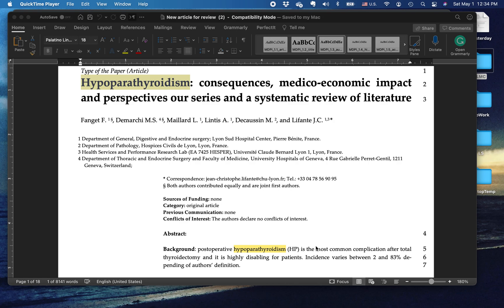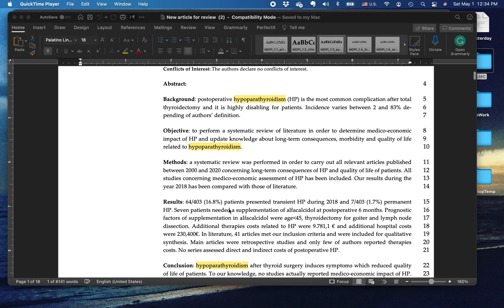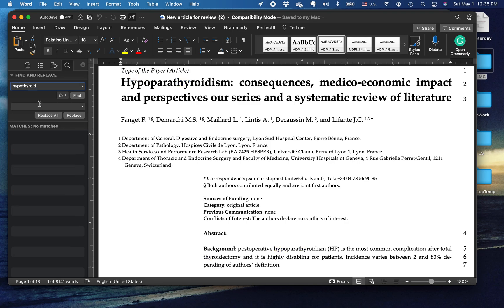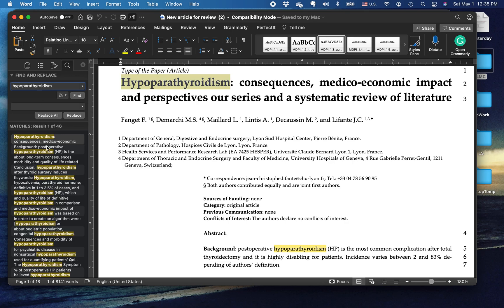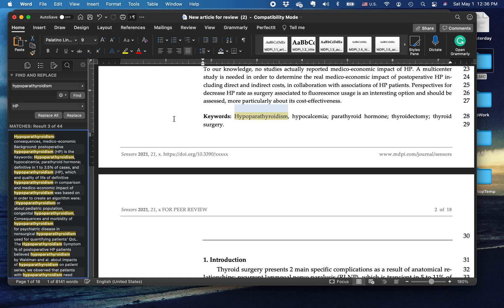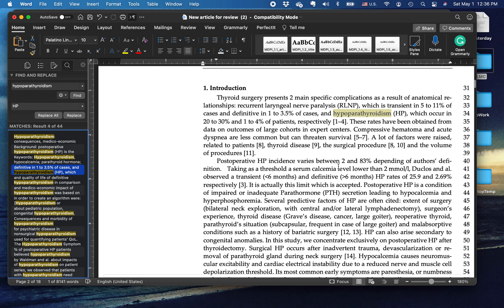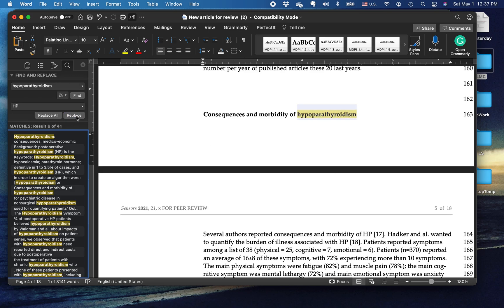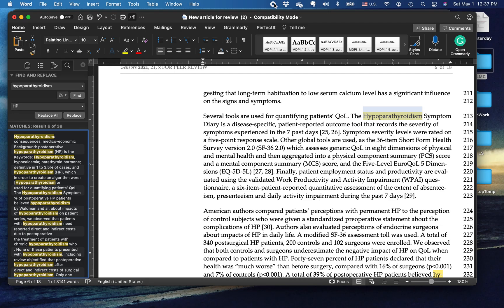Checking Abbreviations in MS Word